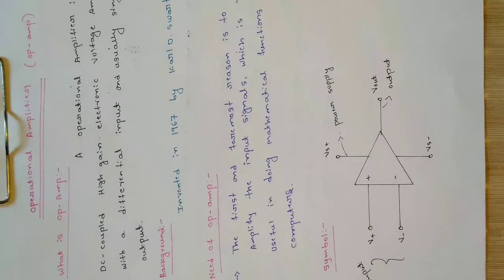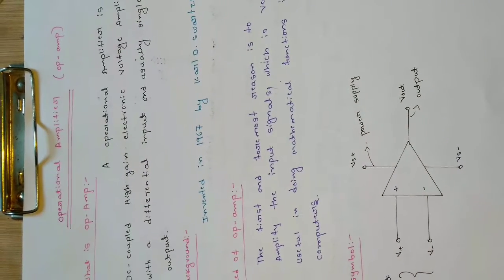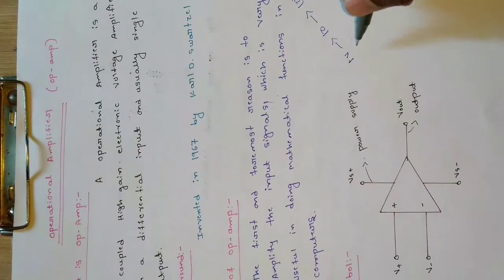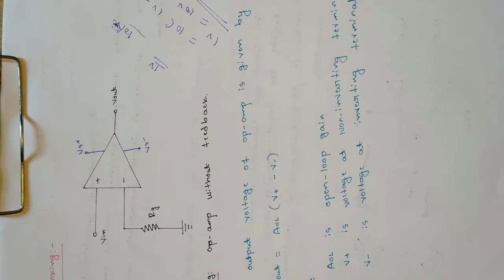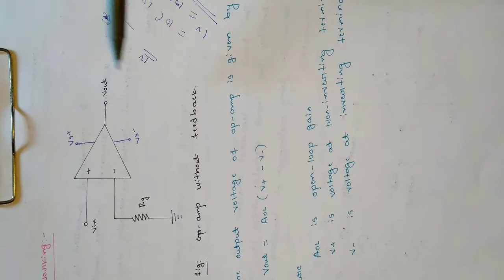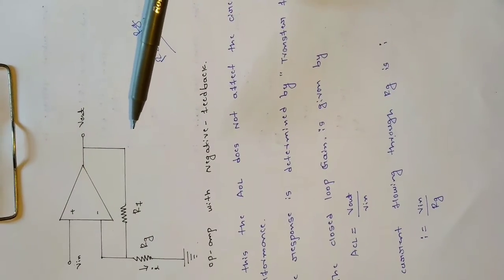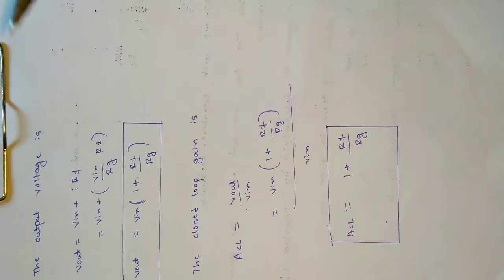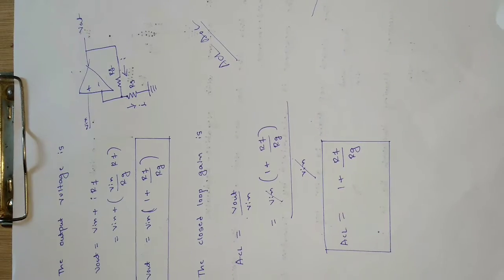Op Amp/ working of operational amplifier / introduction to op amp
This video shows what is mean by op amp and simple types on it .

please